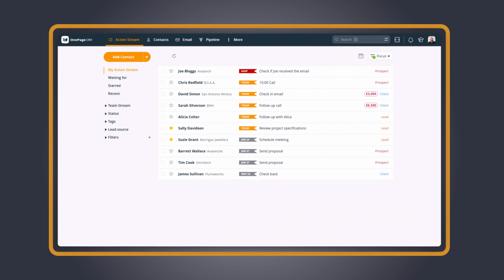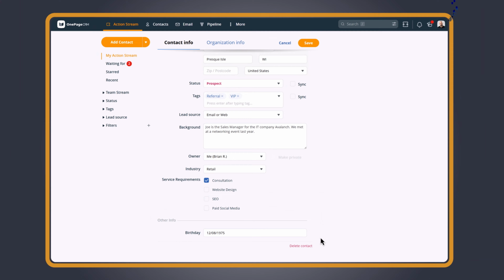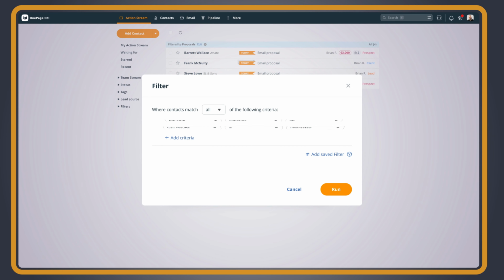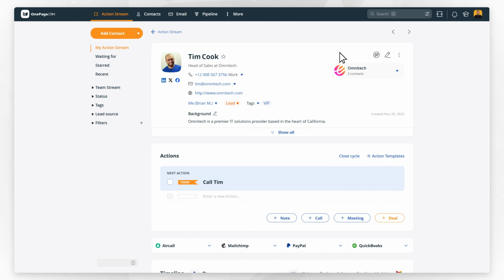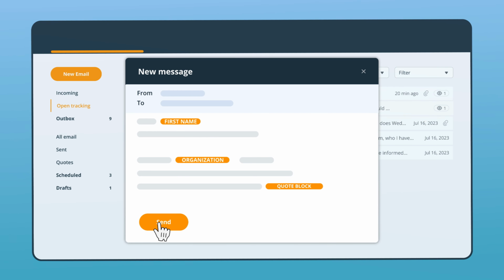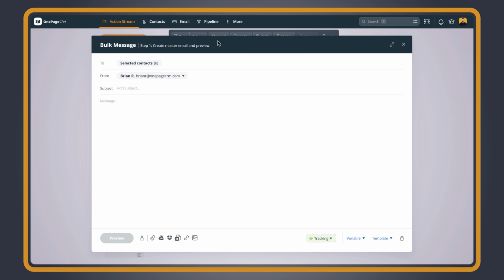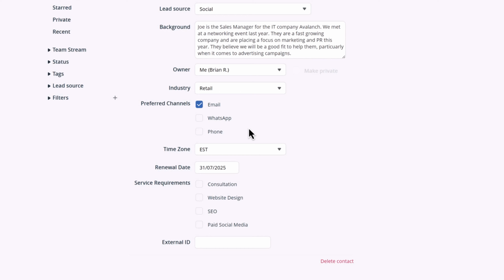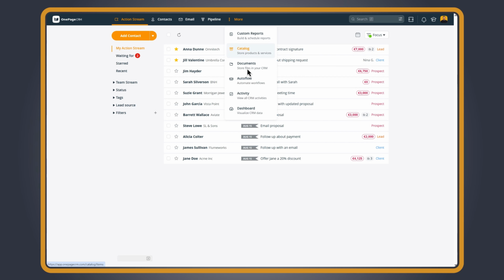Simple CRM Masterclass | Full Walkthrough of OnePageCRM (2026)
Master your CRM workflow in 40 minutes. This comprehensive walkthrough covers contacts, follow-ups, deals, email sync, and automation in OnePageCRM — everything a small business owner needs to get running.

Whether you’re new to OnePageCRM or want to improve your sales process, this 40-minute masterclass will show you exactly how to use an action-focused CRM.

🔗 First, you'll need to sign up to OnePageCRM. We offer a free 21-day trial, no credit card details required. Sign up, follow along with this video and decide if it's a right fit for you.

📘 In this masterclass, we'll cover everything from:
◦ Set up and organize your CRM using the Next Action sales method
◦ Manage and segment contacts effectively
◦ Log notes, calls, and meetings
◦ Populate your CRM with custom fields
◦ Send and track emails using the shared inbox
◦ Build & manage your deals and sales pipeline
◦ Build and automate sales reports
◦ Capture leads from anywhere on the web & follow up
◦ Generate sales quotes in seconds
◦ Integrate OnePageCRM with your favorite tools
◦ Track team progress in real time

📘 About OnePageCRM:
OnePageCRM is the action-focused sales CRM built for small teams. It helps you stay organized, follow up with every lead, and close more deals — all from one page.

⏱️ Timestamps:
00:00 Intro
00:22 Task management
02:56 The Action Stream
04:53 Contact management
08:04 B2B sales & organizations
10:38 Segmentation & shortlisting
13:36 Log calls,notes & meetings
15:23 Lead capturing tools
17:31 Sales pipeline management
20:09 Create & manage deals
22:23 Sync email with CRM
26:36 Track team activity
27:44 Bulk updating contacts
29:52 Apps & integrations
31:25 Task templates & automation
33:08 Adding custom fields
35:09 Sales reports & KPIs
36:16 Build & send sales quotes
37:34 Team collaboration features